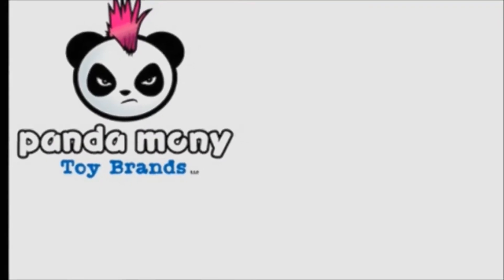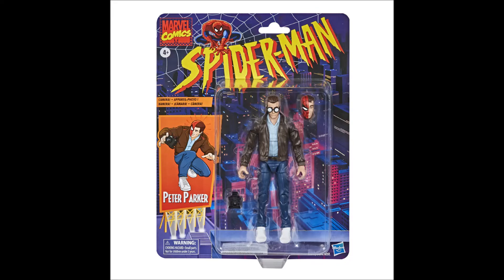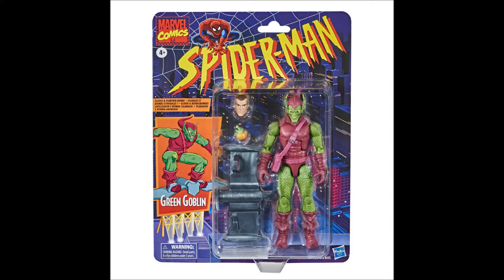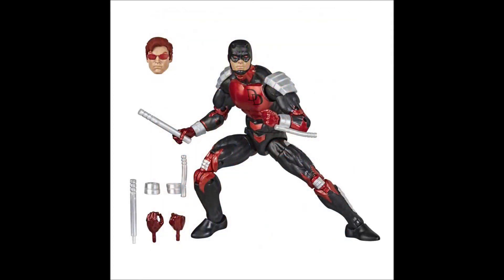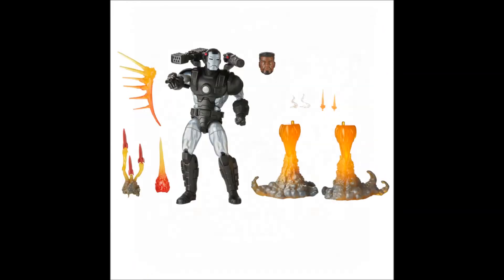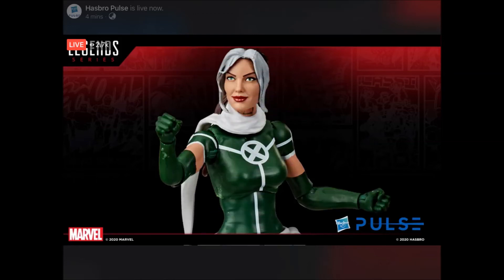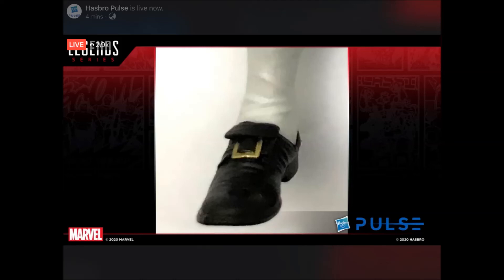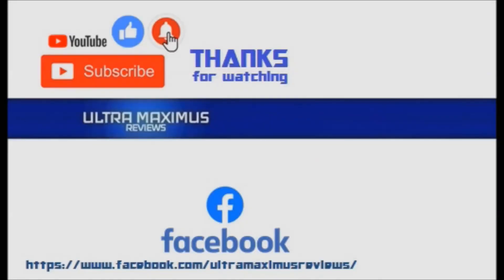🔥 Hasbro Pulse Fans First Friday Marvel Legends Reveals (May 2020)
This is reveals video from Hasbro Pulse Fan First Friday figure reveals for May 2020 featuring Spider-Man, X-Men, Moon Knight and more!